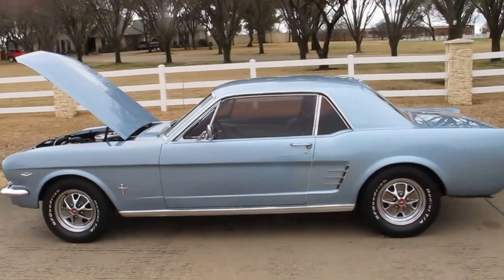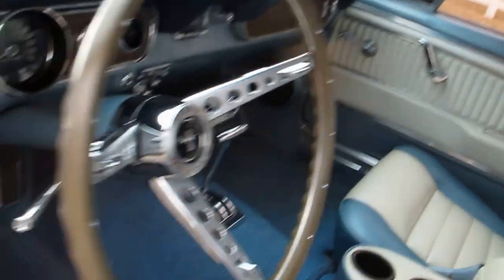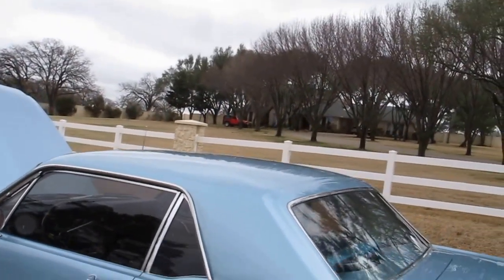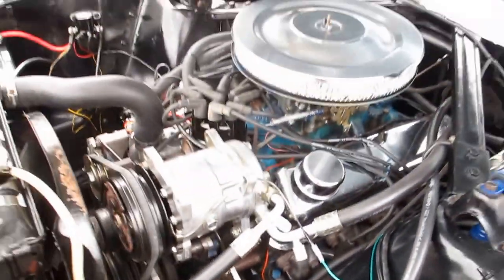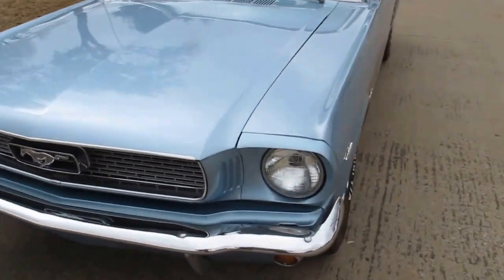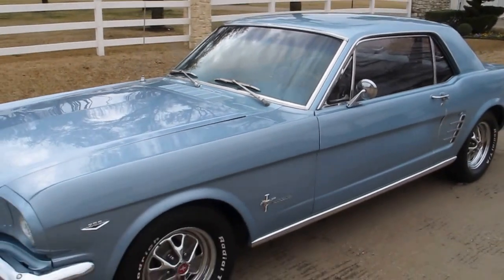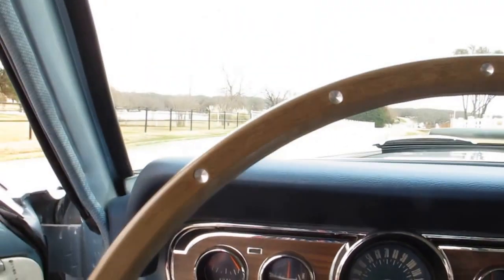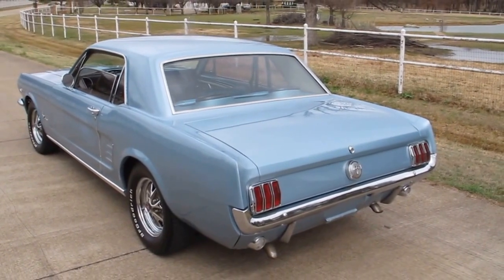1966 Ford Mustang "A" Code, 289 4bbl, auto, A/C, P/S, Pony seats, SOLD,SOLD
TEXAS BEST USED MOTORCYCLES